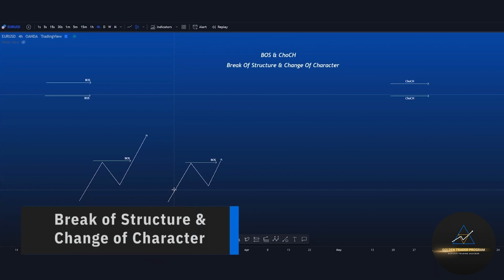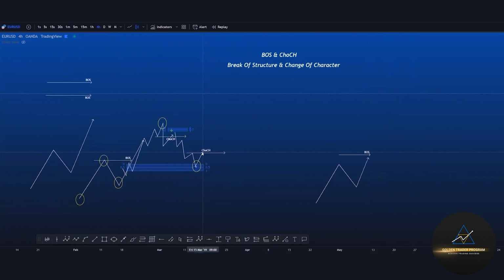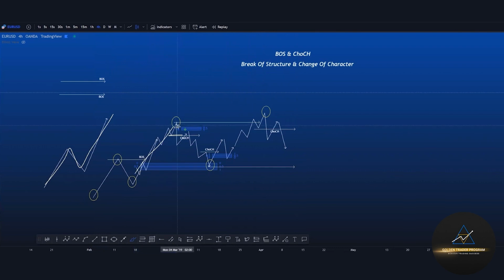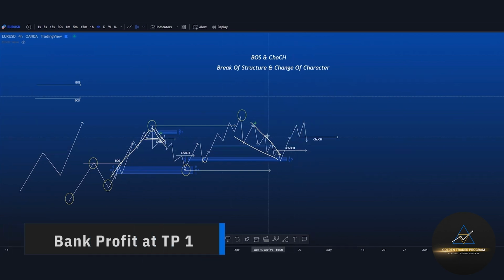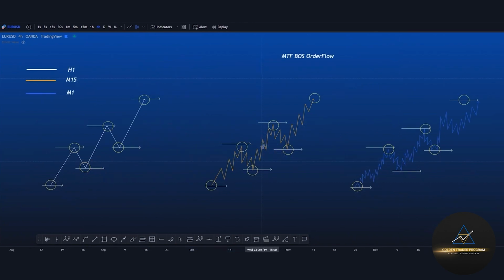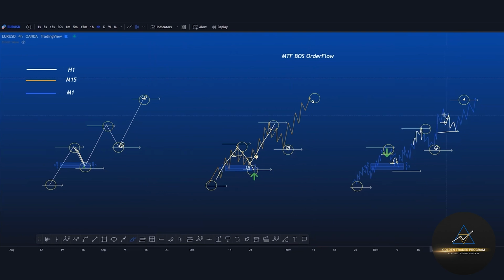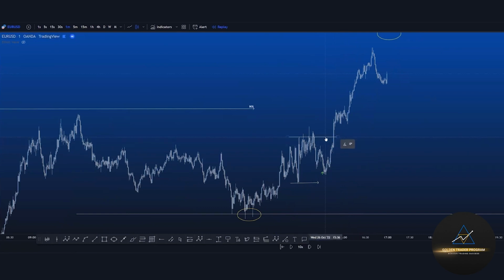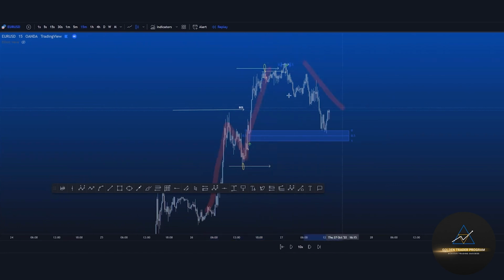3-60. Multi-timeframe BOS & Chofch Orderflow